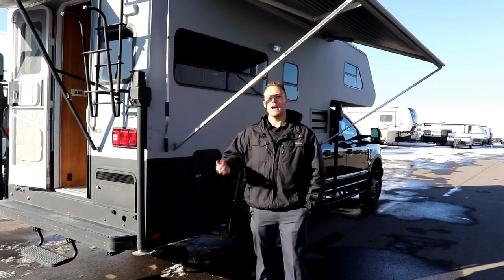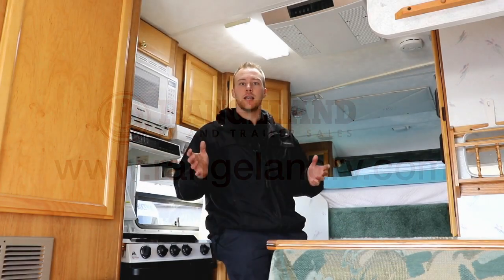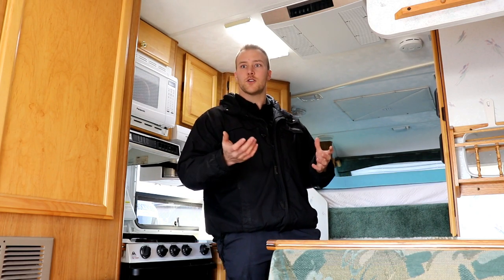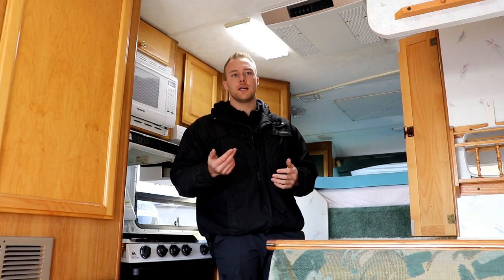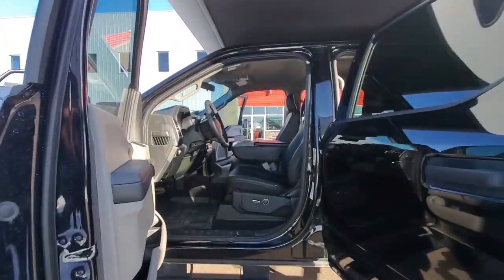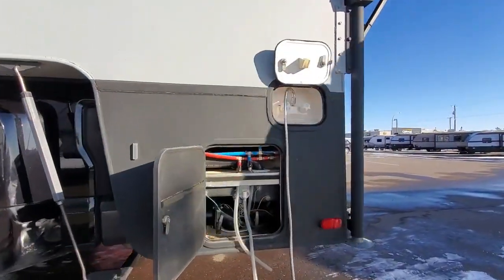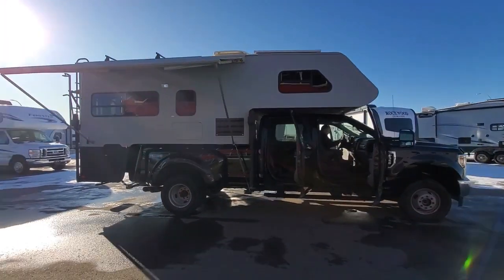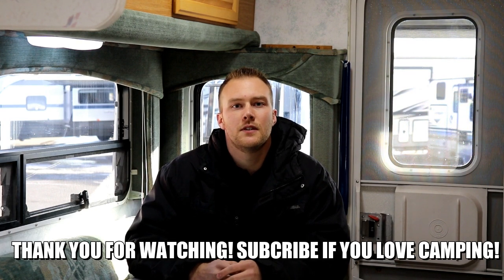F-350 & LANCE CAMPER FULL LENGTH WALK THROUGH WITH KYLE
Full length walk through with Kyle on a 2019 Ford F-350 and Lance 1130 CamperCall today 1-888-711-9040 or check us out